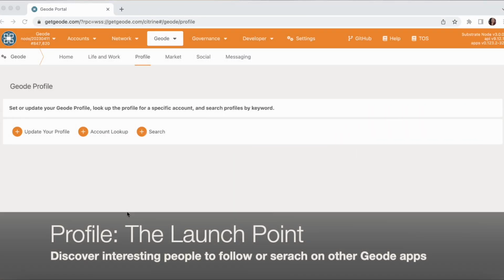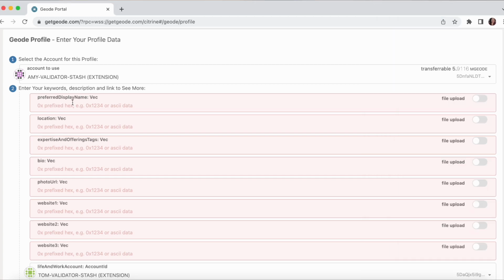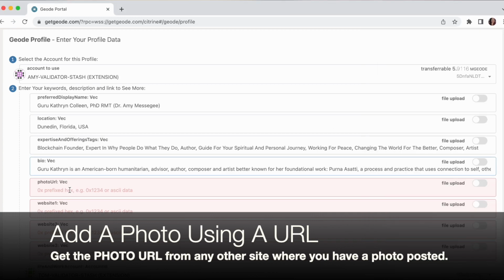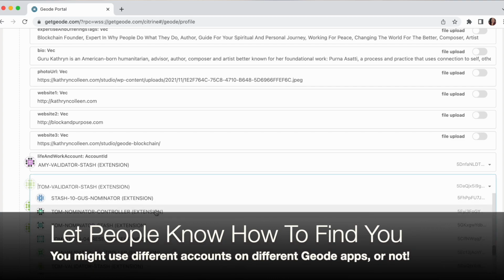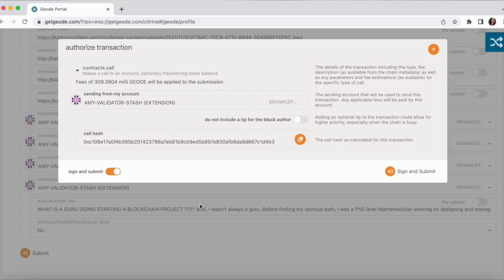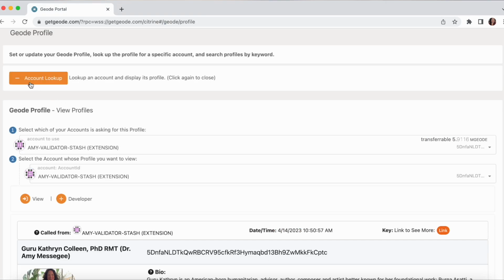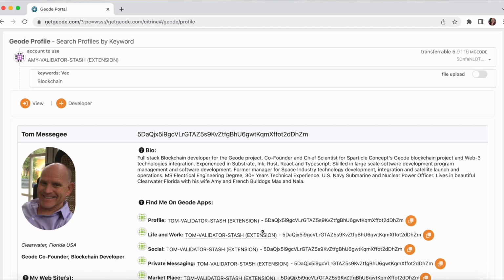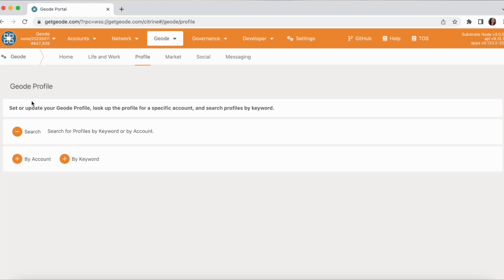Geode Profile App Tour